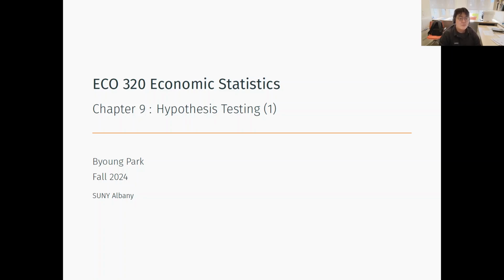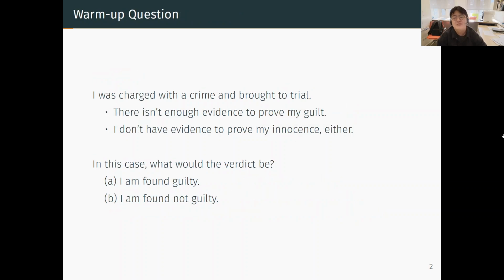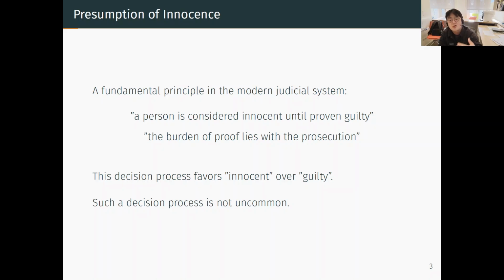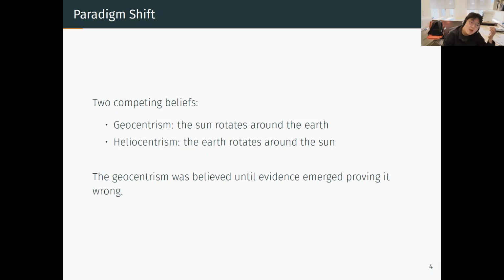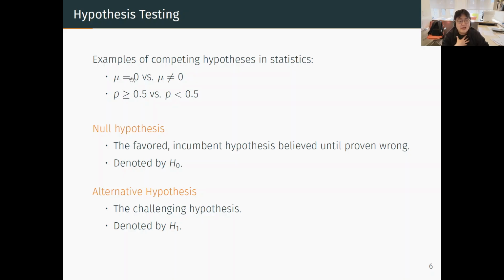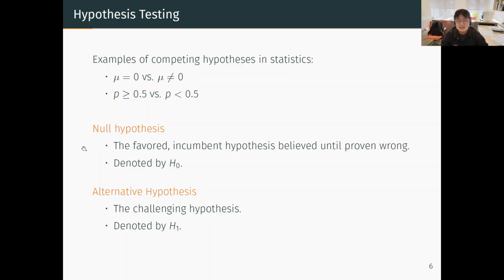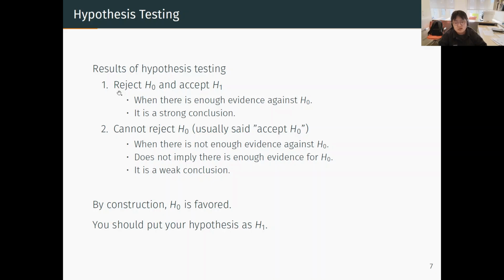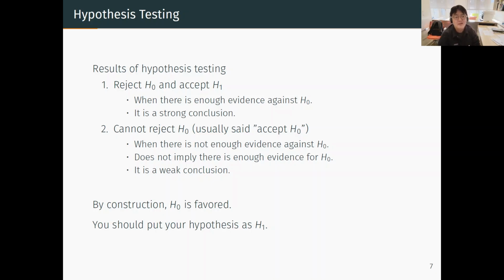Chapter 09 Hypothesis Test Part. I (1)